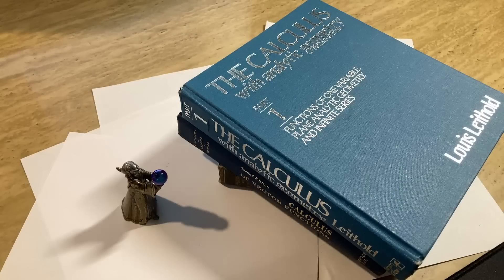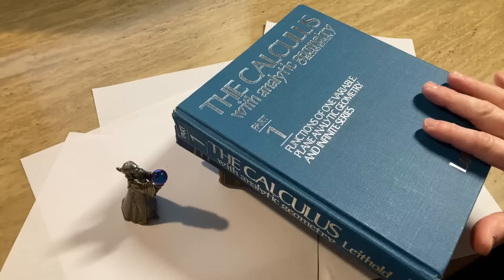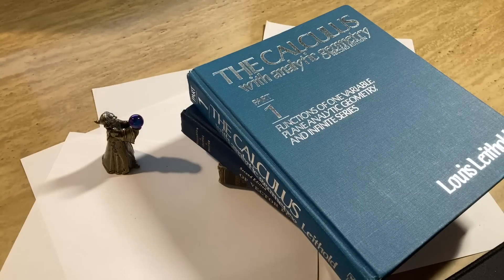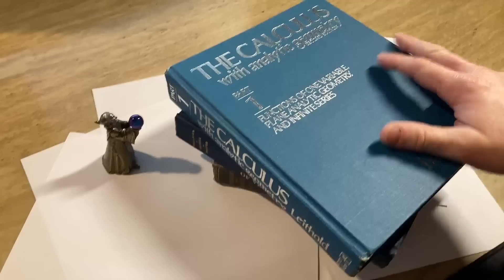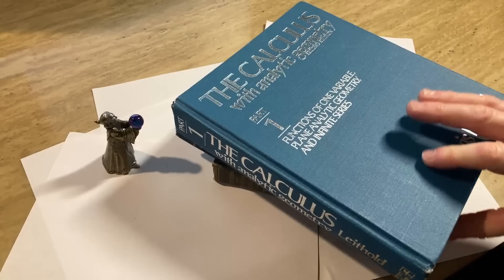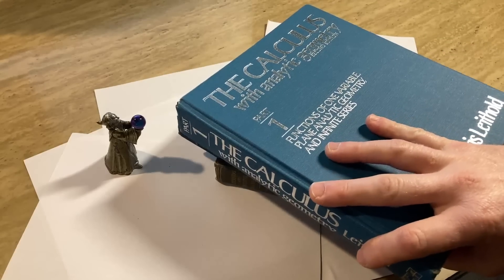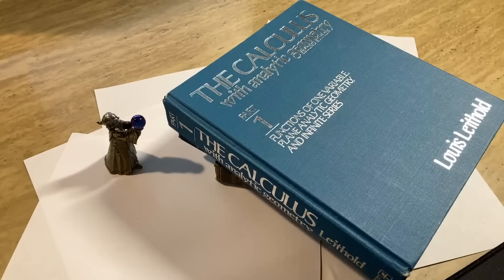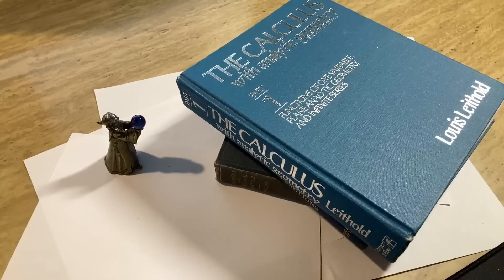Stop Forgetting Math - Just Do This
People always forget the math that they learn. This is normal and happens a lot. In this video I will give you some tips so that you don't forget the math you learn.